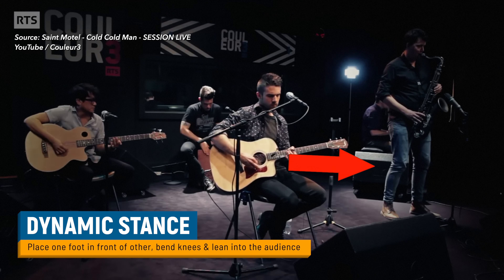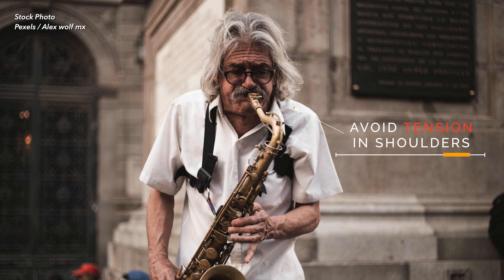Beating Stage Fright: A Sax Player’s Guide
Unlock the secrets to overcoming stage fright and anxiety on the saxophone.

Whether you're a seasoned pro or just starting out, performance anxiety can strike anyone. Join Jeremy as he unpacks the nightmare scenario every saxophonist faces, sharing personal experiences and his own strategies to turn nerves into confidence. Learn practical tips for tackling tension, maintaining composure, and conquering those squeaky moments. Discover how adopting the right mindset and incorporating performance preparation can transform your saxophone playing, forever!

-- JEREMY'S RECOMMENDED SAX GEAR --

ALTO SAXOPHONE

Yamaha YAS-280
Yamaha 4C Mouthpiece
Yamaha Ligature
Cleaning Kit
Vandoren Traditional Reeds
D'Addario Royal Reeds

TENOR SAXOPHONE

Yamaha YTS-280 ►► Currently unavailable on Amazon
Yamaha 4C Mouthpiece
Yamaha Ligature
Cleaning Kit
Vandoren Traditional Reeds
D'Addario Royal Reeds

SOPRANO SAXOPHONE

Yamaha 4C Mouthpiece
Yamaha Ligature
Cleaning Kit
Vandoren Traditional Reeds
D'Addario Royal Reeds

NICE-TO-HAVES (ALL SAXES)

KORG TM-60 Metronome and Tuner
Neotech Neck Strap
Cebulla Neck Strap
Jazzlab Saxholder Pro
RICO Reed Gard IV (Alto / Soprano)
RICO Reed Gard IV (Tenor / Bari)
Hercules Sax Stand (All Saxes)
Amazon Basics Music Stand

Questions about anything in this video? Please leave them in the comments section below.